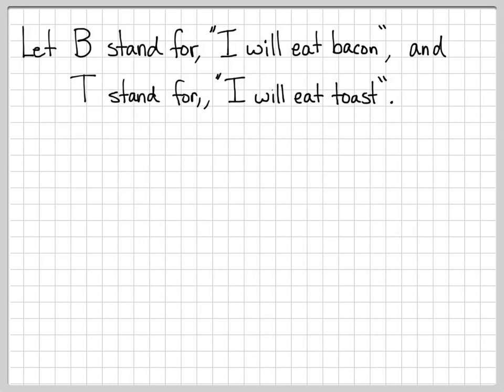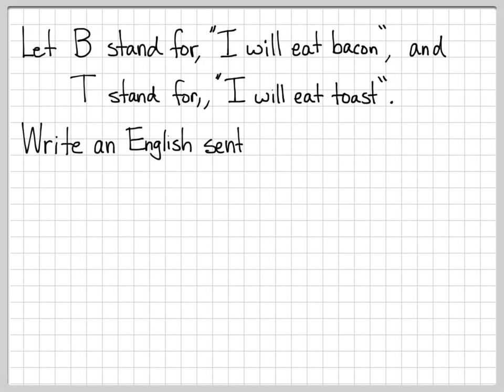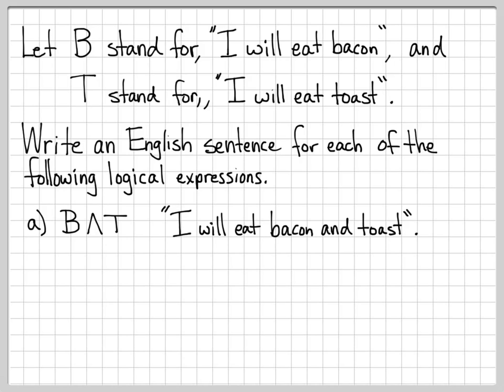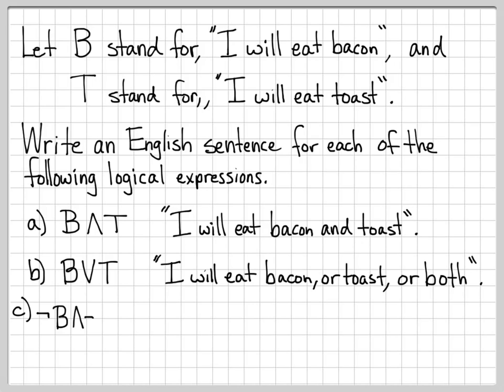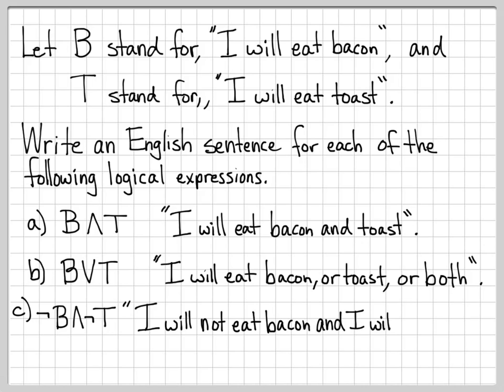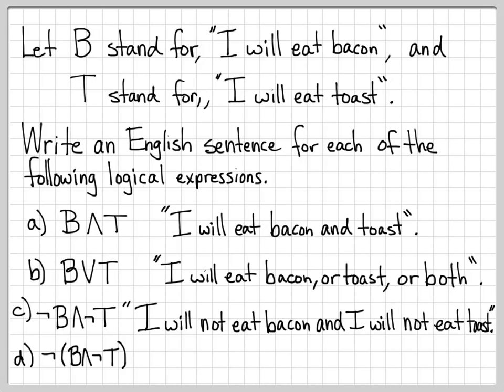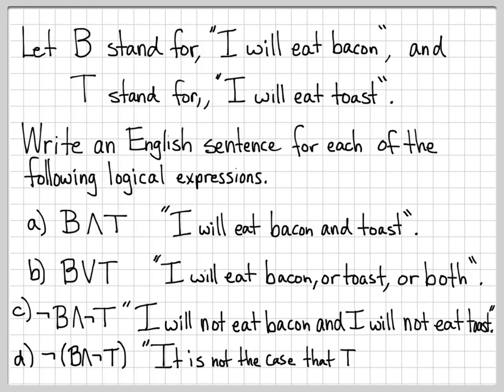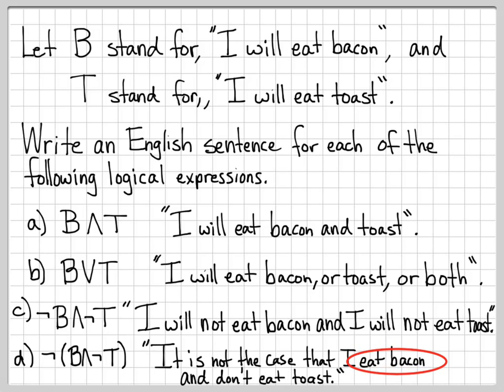Proof and Problem Solving - Logical Connectives Example 03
In this example, we examine different logical expressions and translate them back into English sentences.  While we don't often have to do this for sentences such as this (except in a math course), it is very good general practice at making sure we understand how to map words to equations and vice versa which is something we often have to do in mathematics, i.e. make statements precise using mathematical symbols.